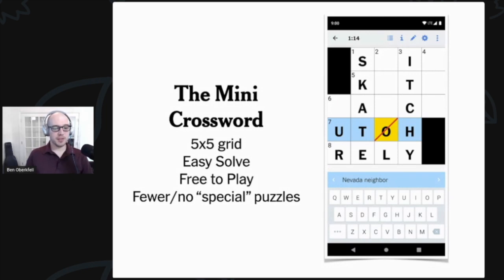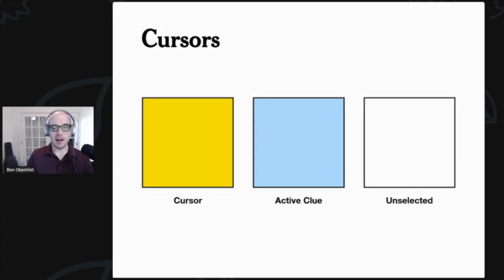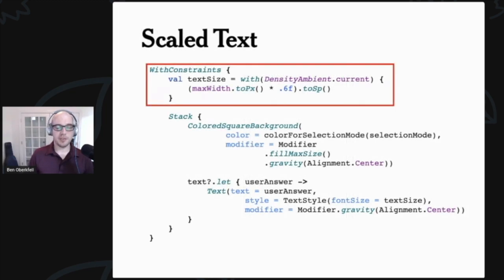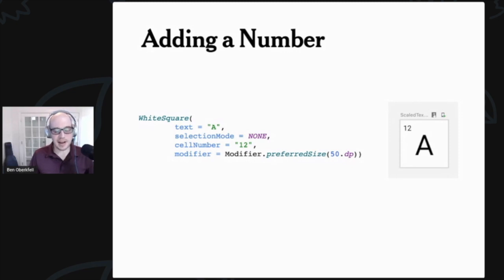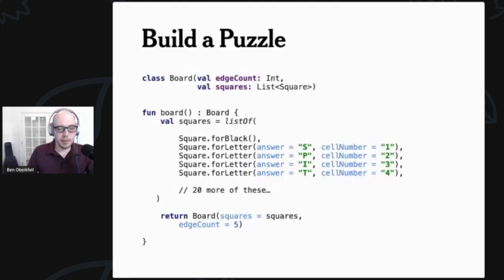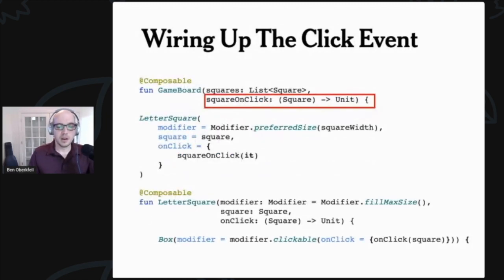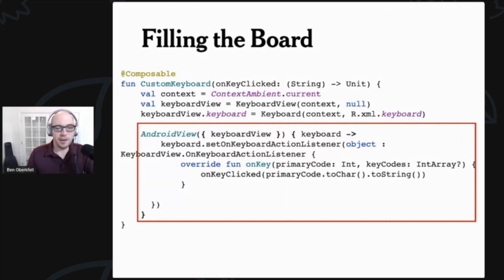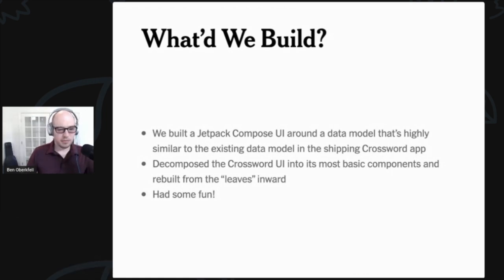Ben Oberkfell - Prototyping with Jetpack Compose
We set out to prototype a Jetpack Compose user interface for a real-world Android game: The New York Times Crossword. This is a fun challenge, because the game board is a complex view, chock full of stateful elements!

We’ll take a look at how we re-imagined the game board to fit the programming paradigm for Jetpack Compose, and built a playable prototype of the game! Join us to see how we got started, what we learned, and some sample code